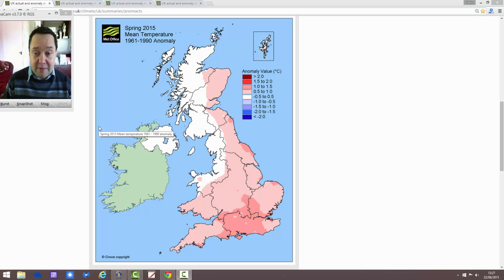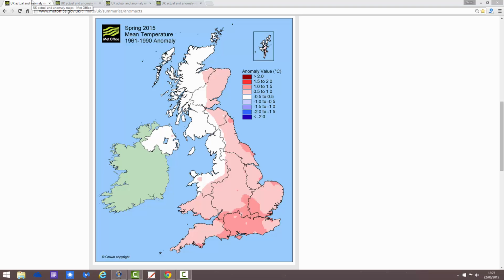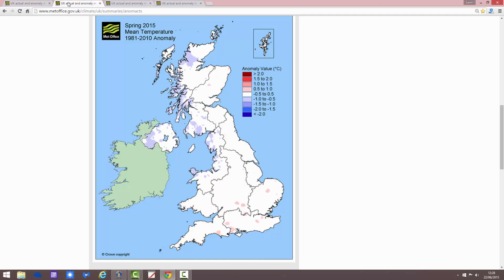Verification Spring 2015 Forecast